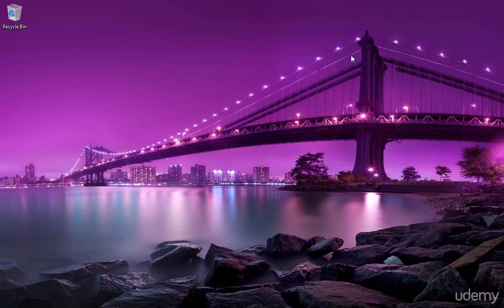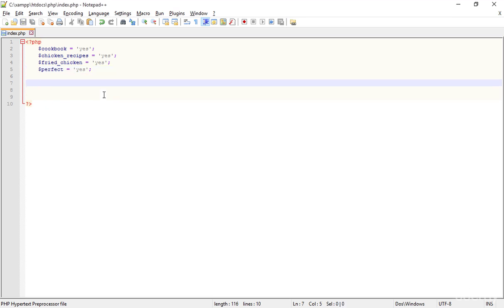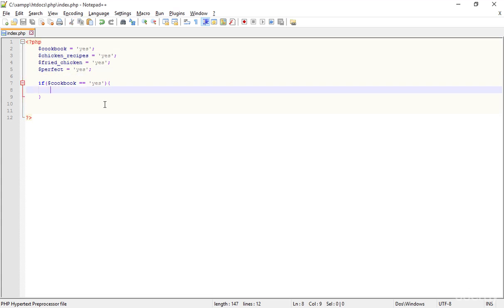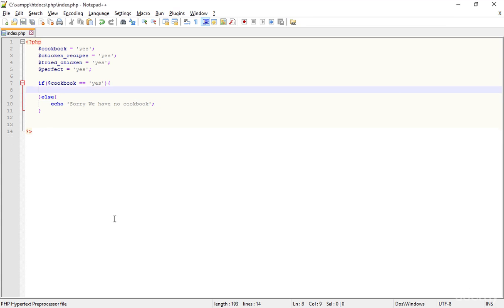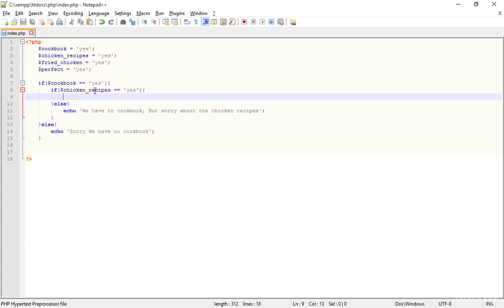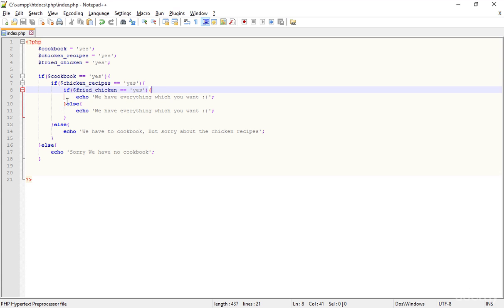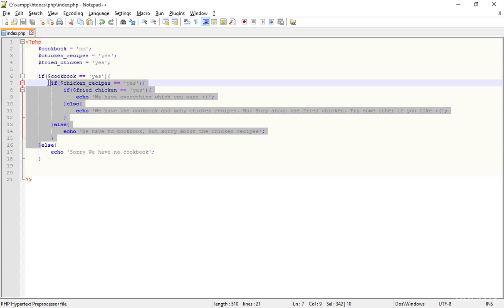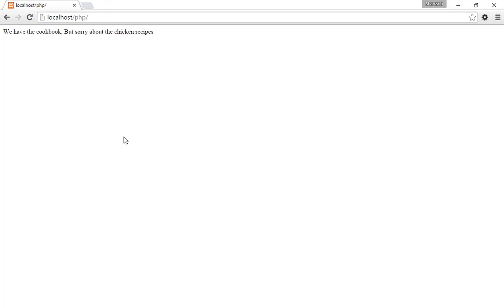018 Nested If Else Advanced